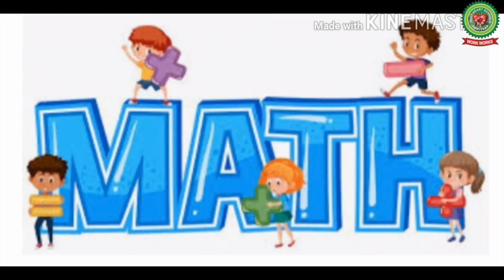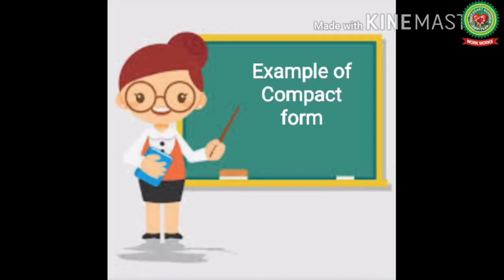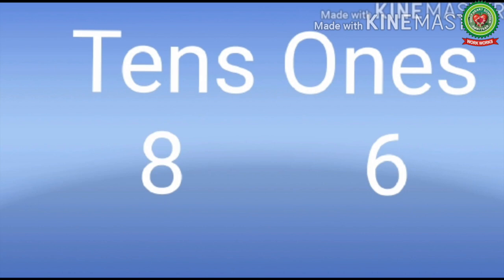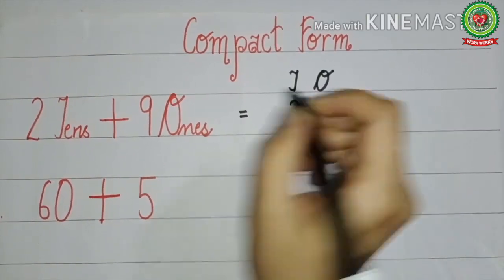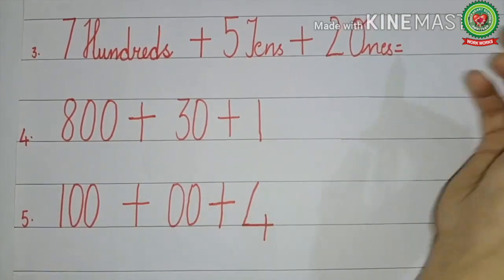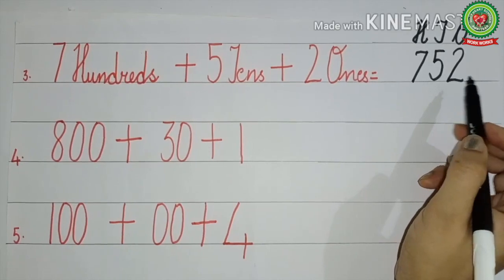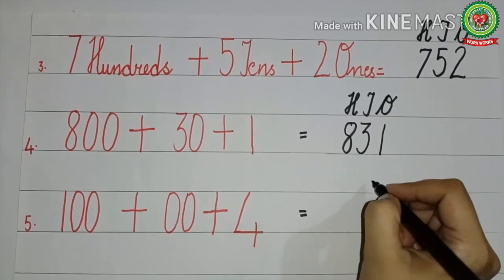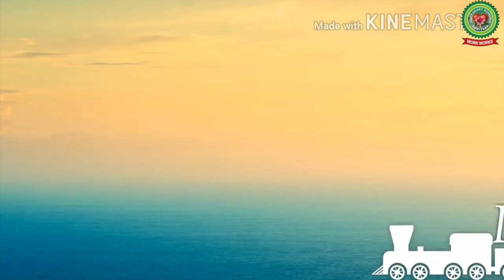Compact form|Class 1|Maths|Holy Heart Schools|May 25 2020